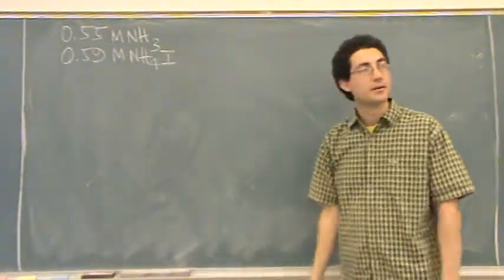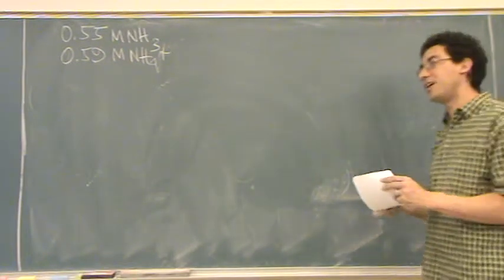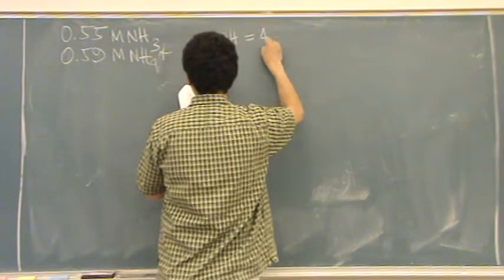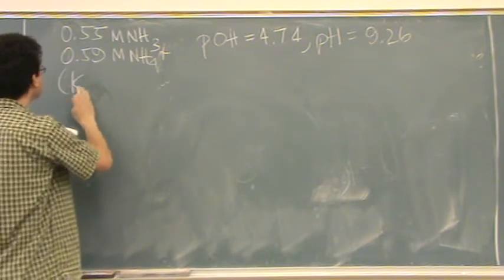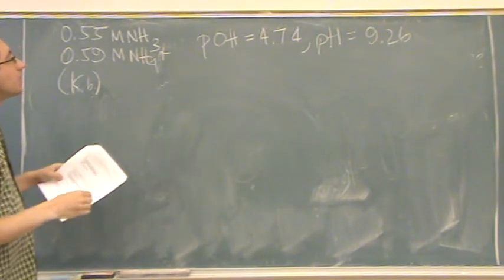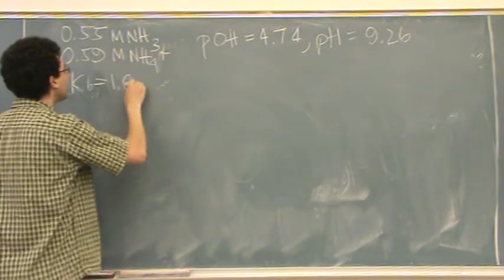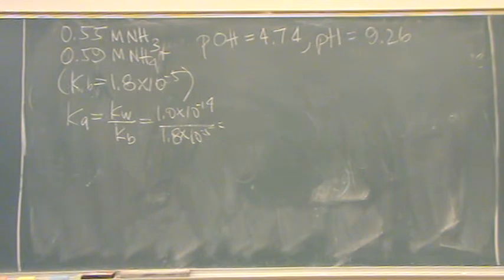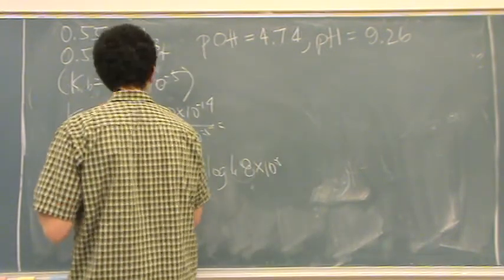Buffer 4a.mpg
Solving a buffer problem using Henderson-Hasselbalch. This video is continued on 4b.